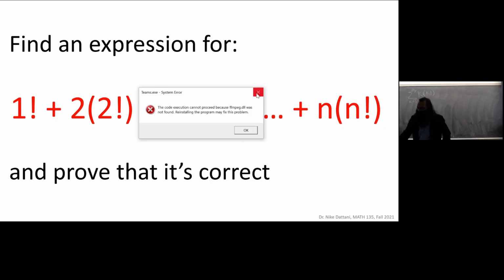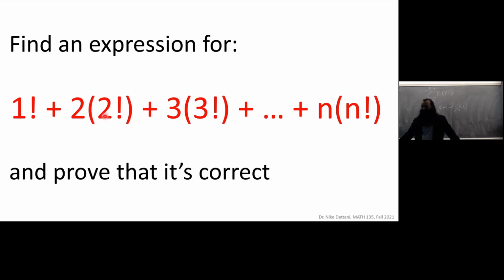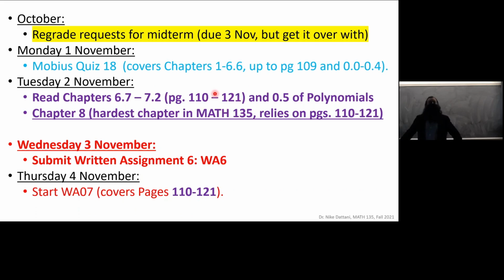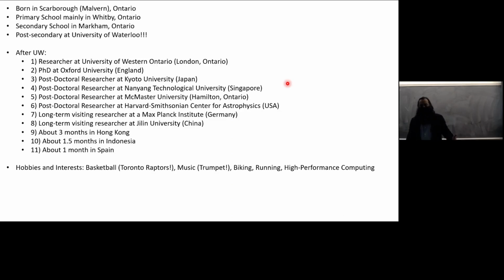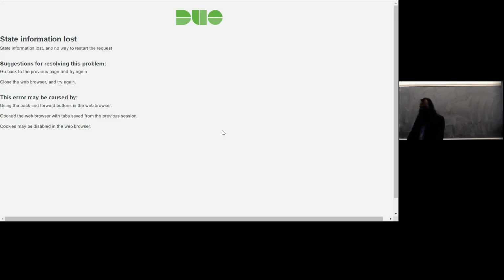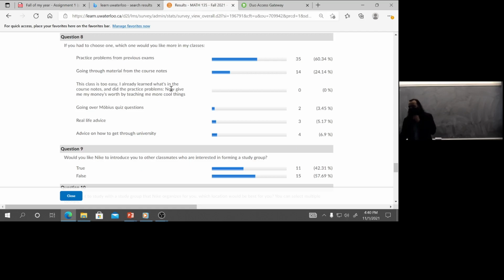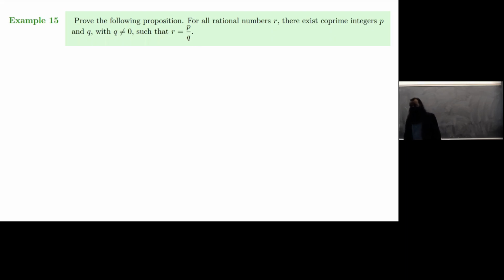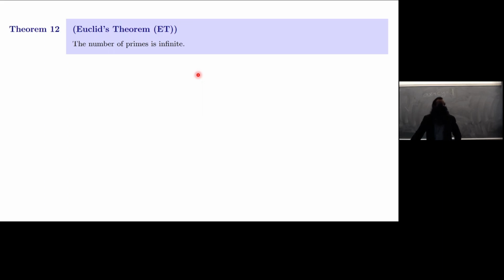Math135 November 1st 2021 4:00-5:00 lecture